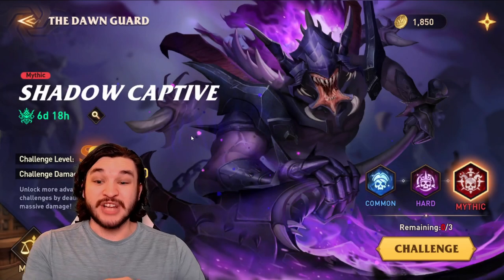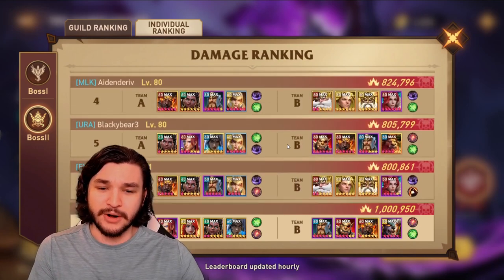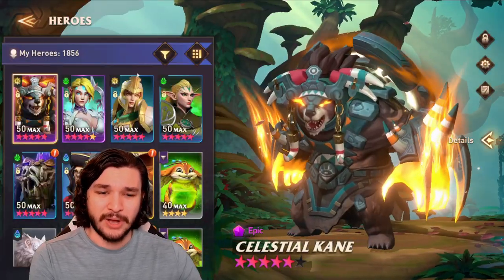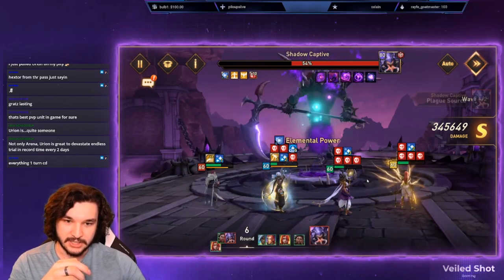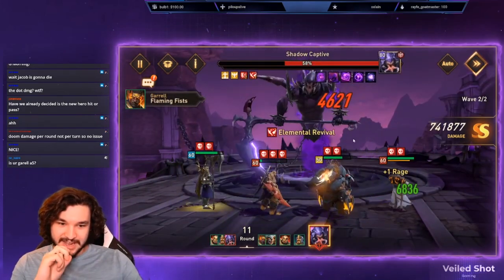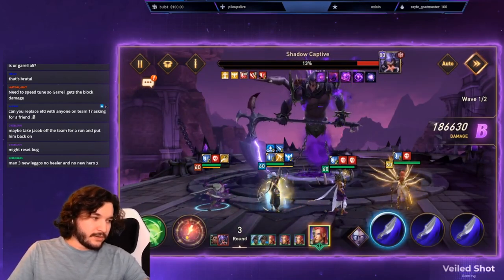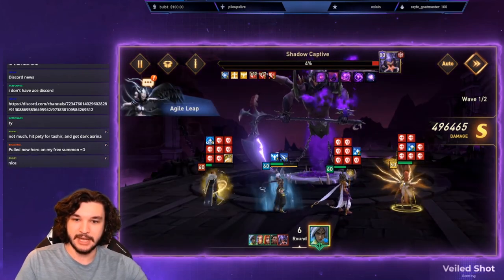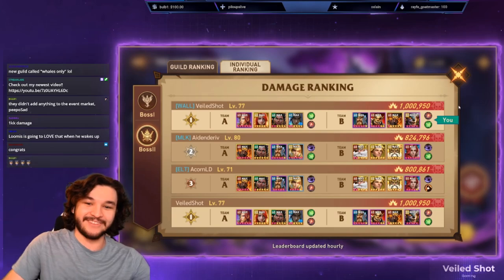How to Get SSS Rank for the Shadow Captive! (Dawn Guard Event) | Awaken: Chaos Era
Author: Matthew Wigton
Performed by: Matt Wigton